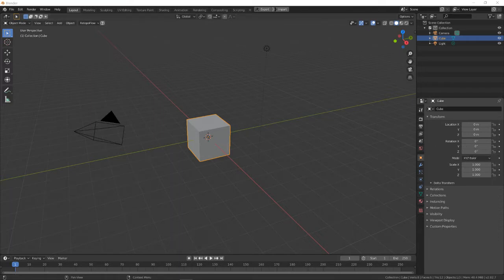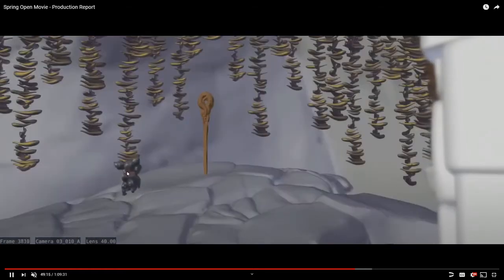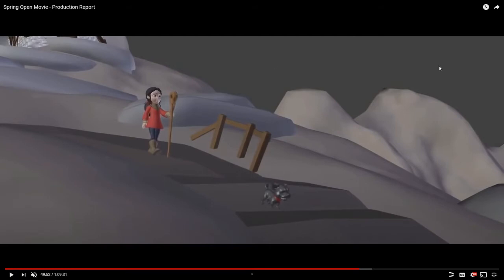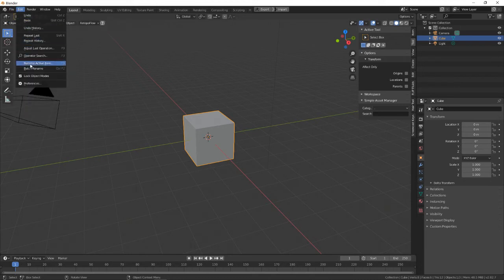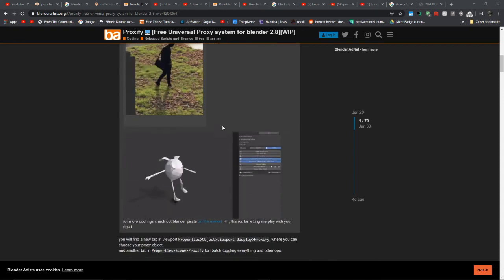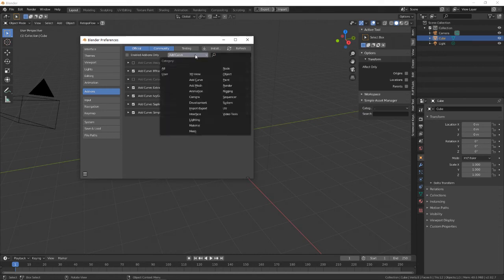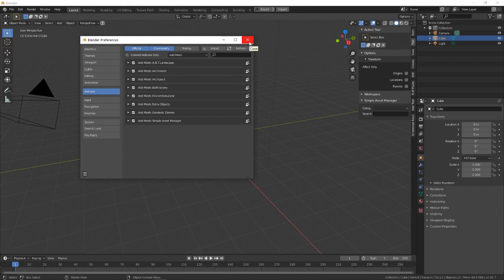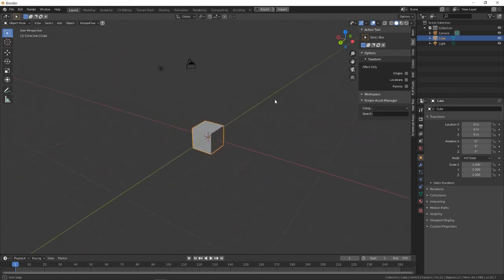[Intro to Layout-Blockout Modeling] p1 - Core Concepts, examples and Addons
The two addons (thanks for catching that Hysteria_Motion!):
Simple asset manager:
(not used directly in the video, will be in very use full in production later)